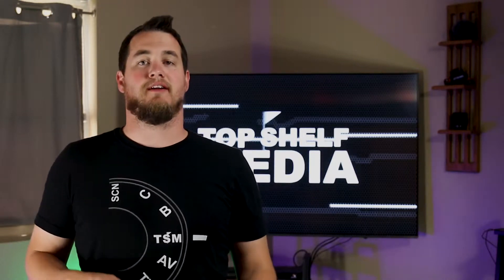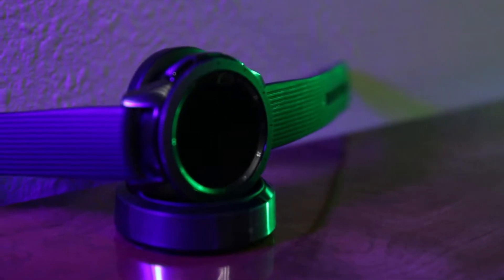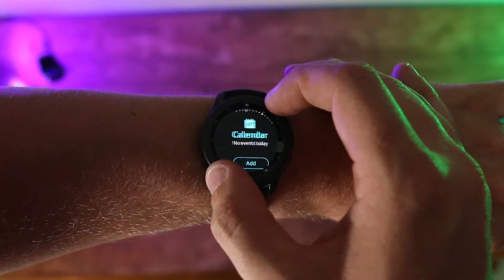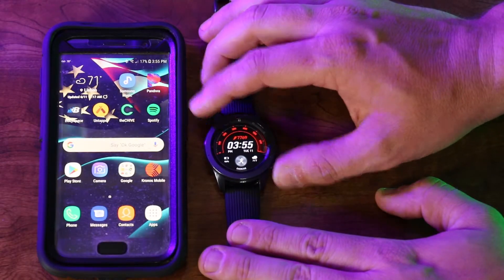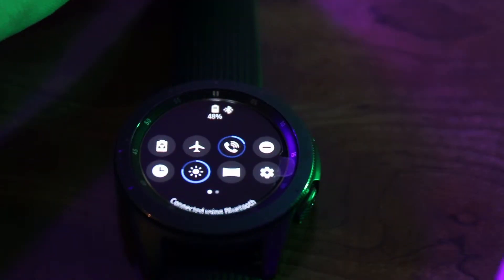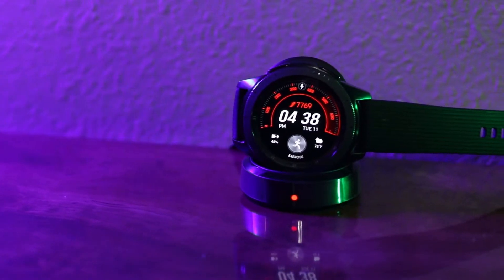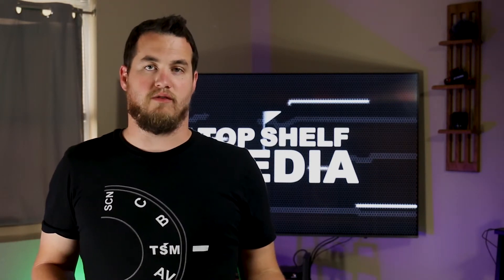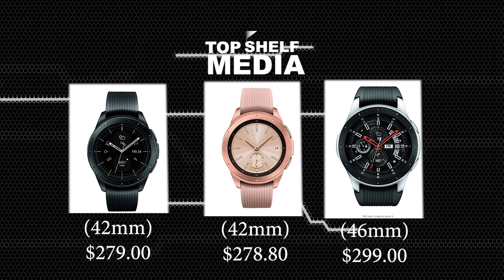Samsung Galaxy Watch Review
In this video I take a look at the Samsung Galaxy Watch. This is a great watch with a bunch of features especially if you have a Samsung phone and if you're looking for a water resistant smart watch this one has got you covered.

CAMERA:
Canon 70D

Lens:
Canon 24mm-70mm

Mic:
RØDE VideoMic:

Tripod:
Sunpak TravelLite Pro:

Lights:
PBL Studio Light Kit: